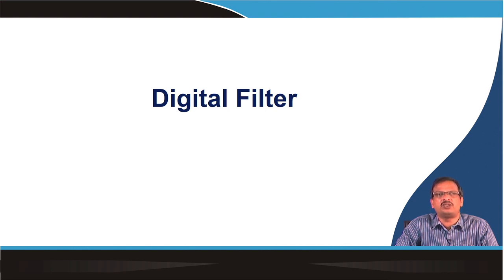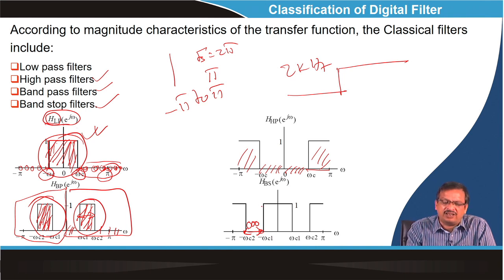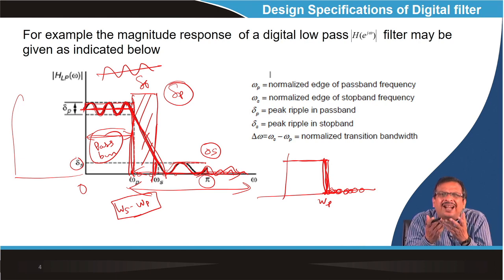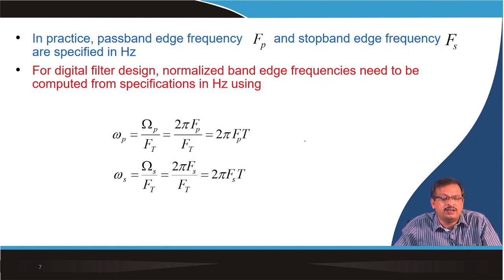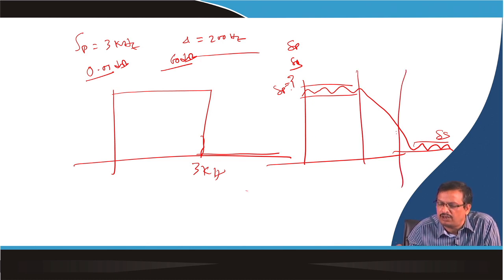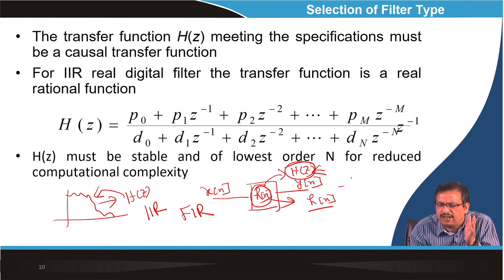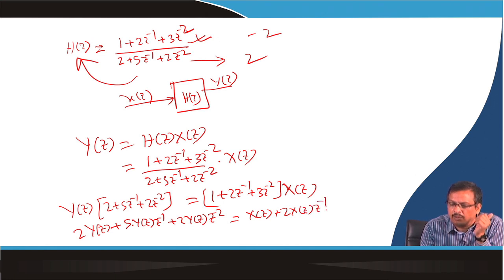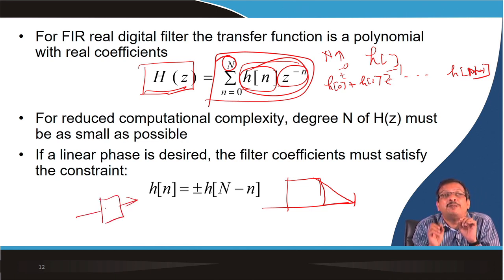Lecture 35 : Digital Filter